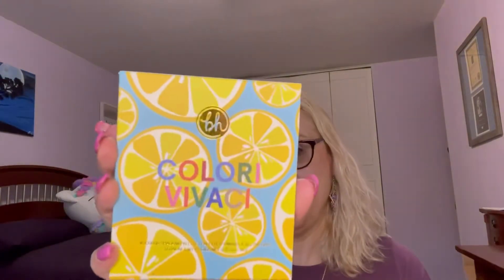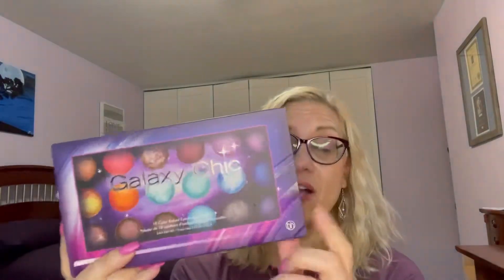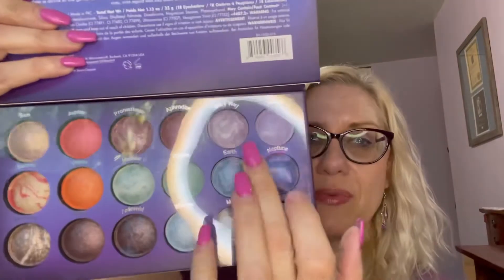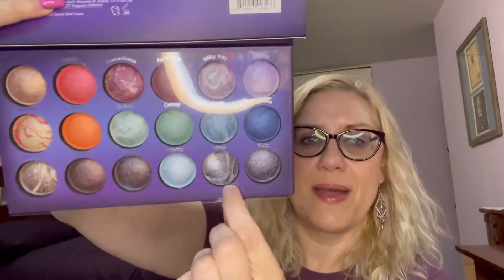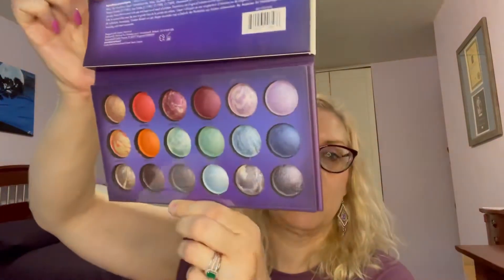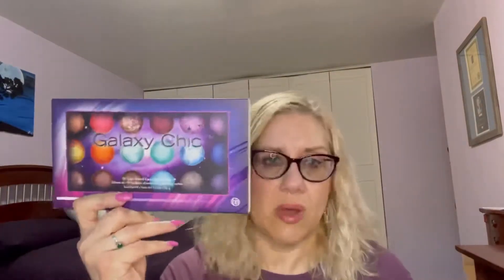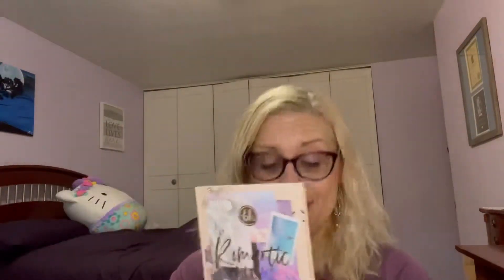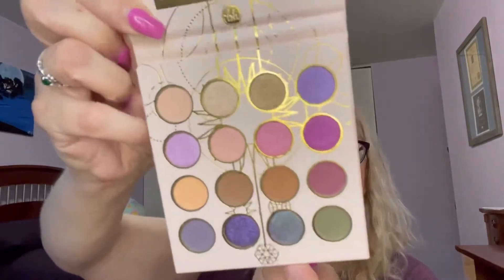BH Cosmetics mini haul - gorgeous palettes!!